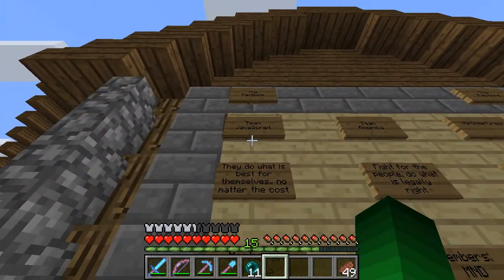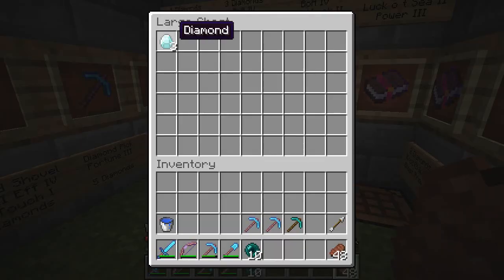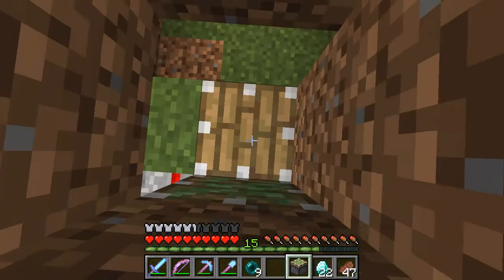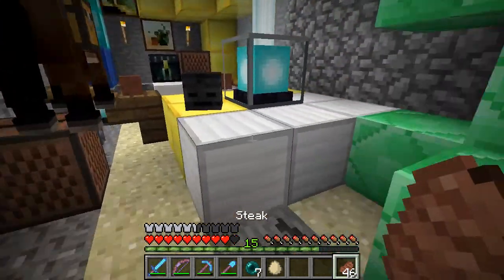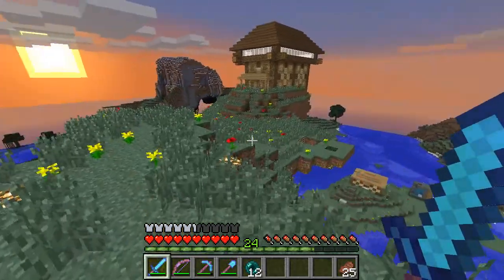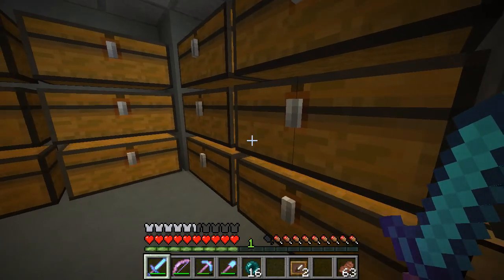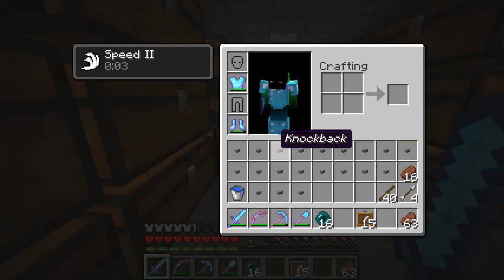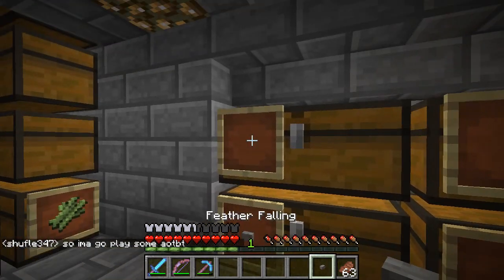MEP Server Episode XLVIII "Emerald Beacon"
Hi Guys

Welcome to The MEP Server! Today I get enough Emeralds to make a full Beacon! I hope you enjoy.

JJ

The MEP Server is a community survival multiplayer server started by MakesNoDollars, and later co-founded in the form it is now with JamesPru in late 2013. We are currently not accepting applications, but if you feel your channel is exceptional, feel free to apply! But do not be surprised if you aren't contacted as we are not actively looking for new members.